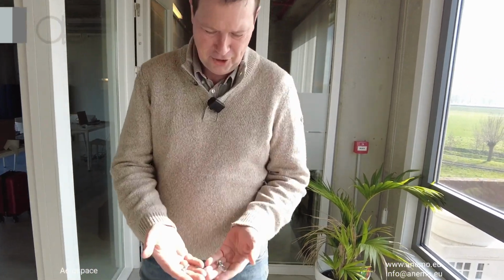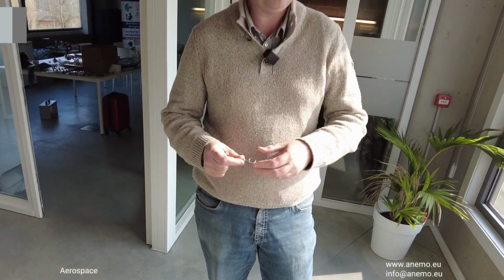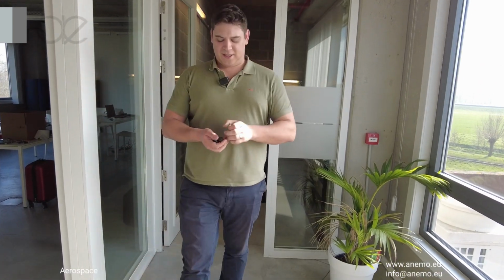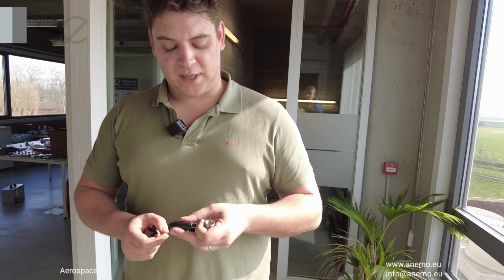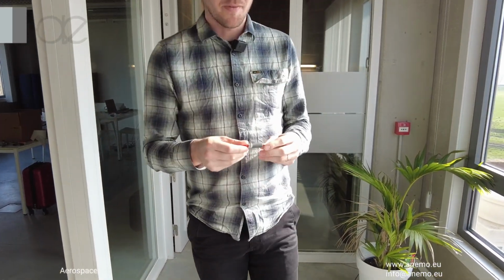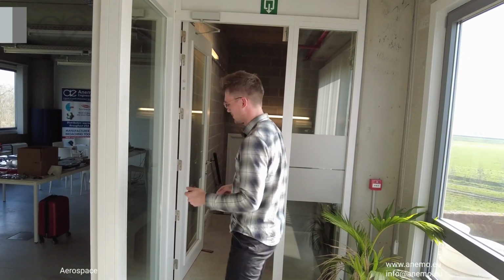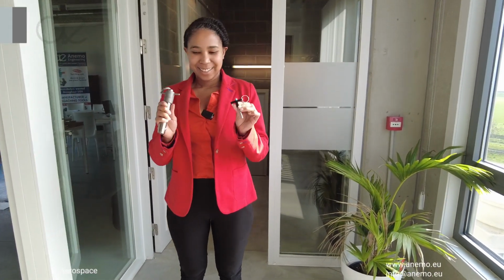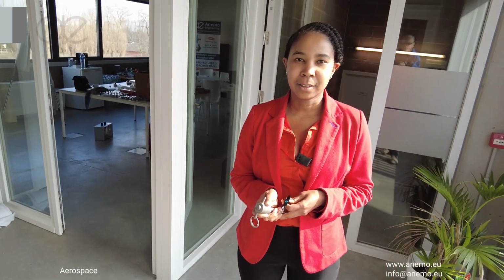Aero | Fastener solutions for aerospace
Aerospace fasteners exhibit good strength properties at elevated or subzero temperatures, excellent corrosion or oxidation resistance and light weight.

Turnlock panel fasteners
Turnlocks provide quick access behind panels:
- fast opening and closing
- remains connected
- no risk of overtightening

Clinsert Broaching tool
The broaching tool is an extra installation tool to install Clinserts. The broaching tool is necessary when mounting Clinserts in hard material. The function of the broaching tool is to pre-broach the slots for the Clins.

Temporary fasteners
Temporary fasteners are unique in the aerospace market.
Plunger types or lead thread standard temporary fasteners allow the pre-assembly of all kind of material elements. Spring loaded or not, they are designed for efficient clamping in rubber sealant or resin applications.

SBP Smart Block Pins
Flightpin is a product range of Ball lock pins. All ball lock pins of the Flightpin range are made according to aviation norms.